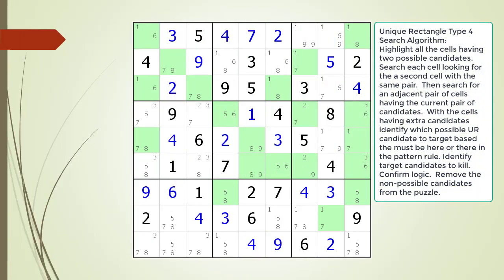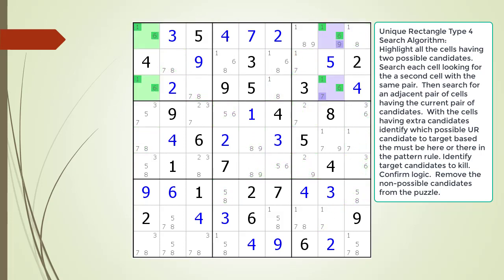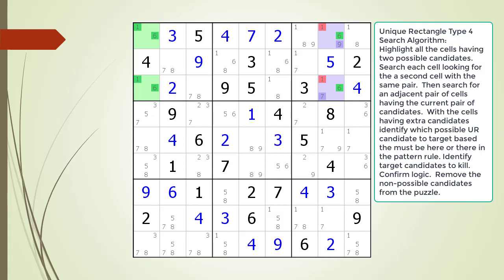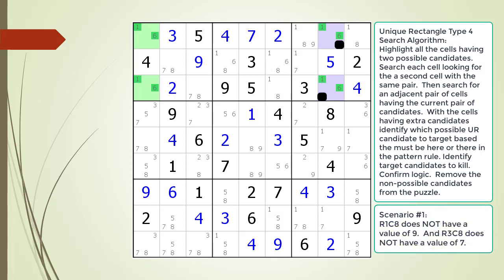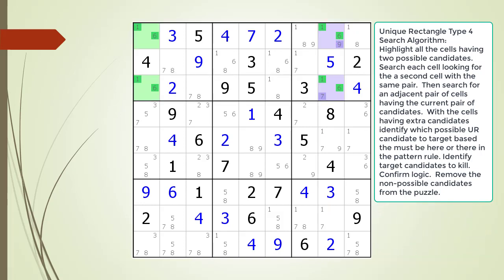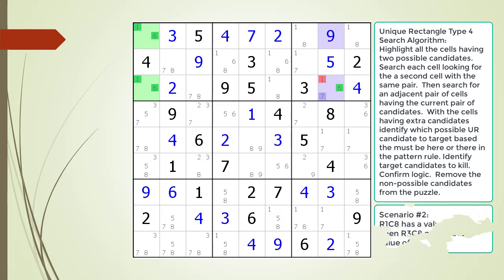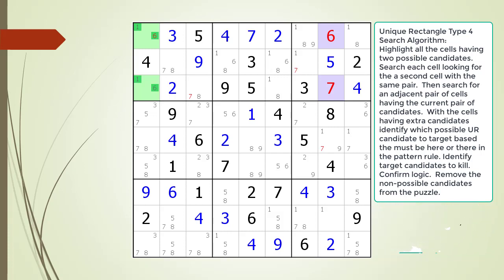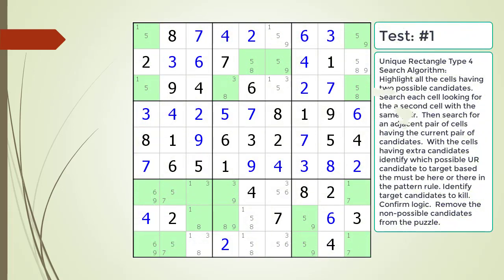dxSudoku #48 Unique Rectangle Type 4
Addendum: For a uniqueness pattern to be a valid it must occur over exactly two rows, two columns, and two blocks.  Blocks are also known as boxes.  For example, this is not a valid uniqueness pattern because it occurs over four separate blocks:

The reason having four blocks does not create a uniquenss problem is if our four cells occur in four separate blocks, the additional shared house within the four blocks will always have values eliminating any ambiguity with uniqueness.

This video is on the advanced puzzle solving technique call Unique Rectangle Type 4.